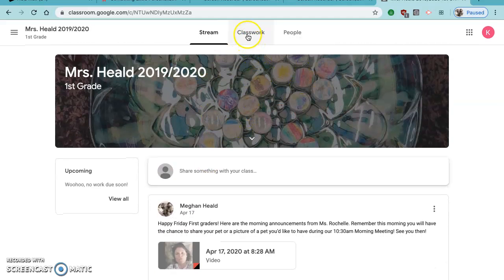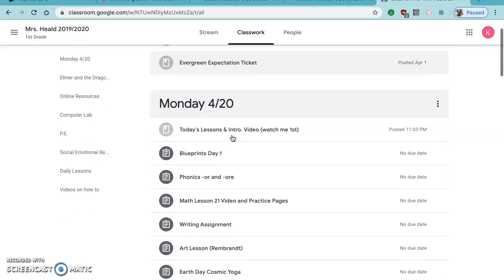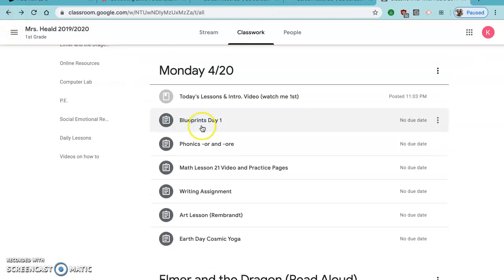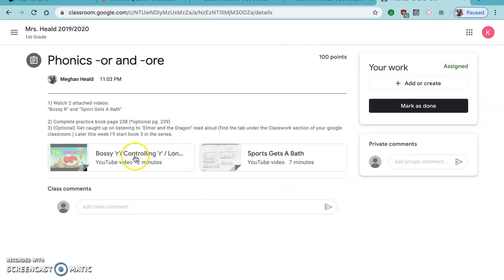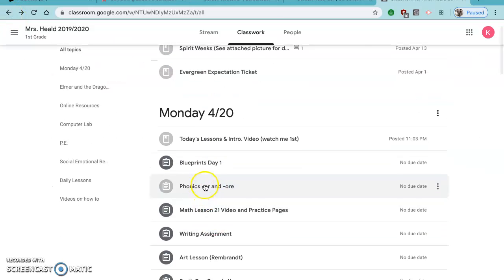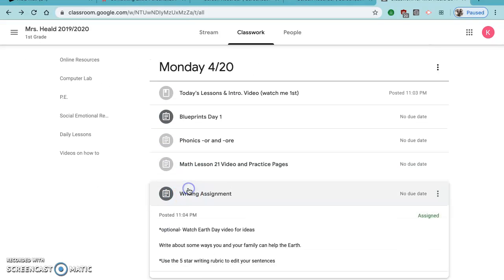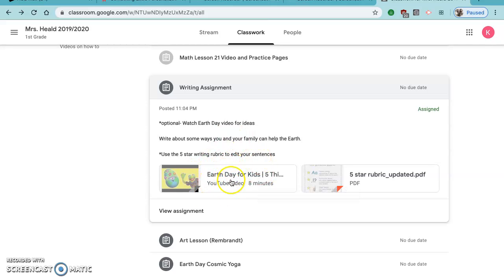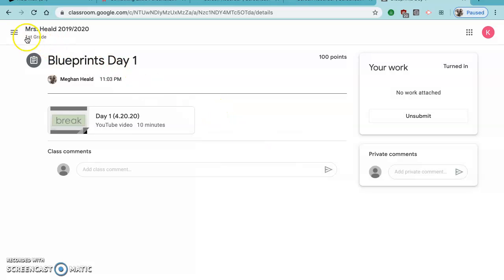Google Classroom Changes *watch me!*